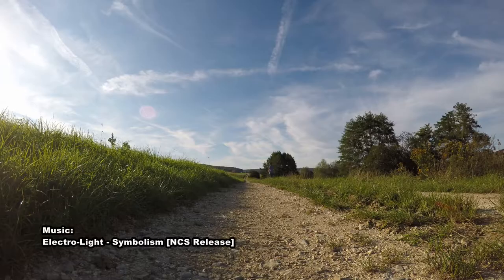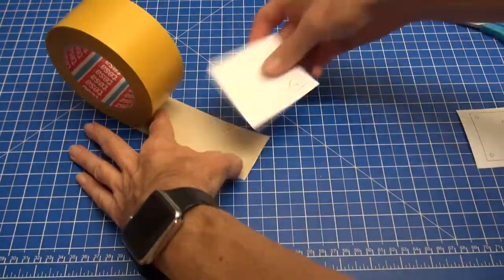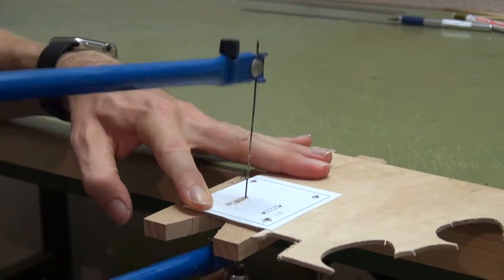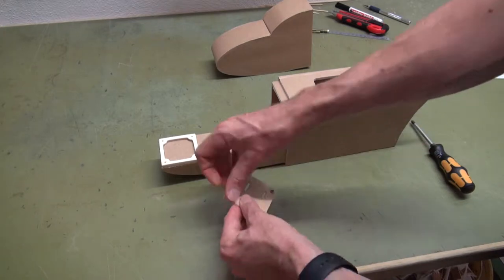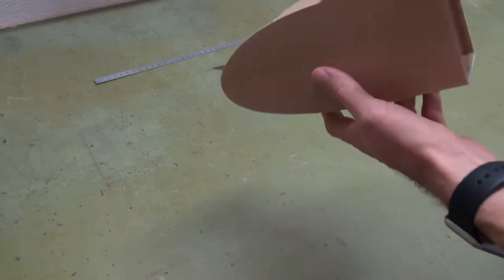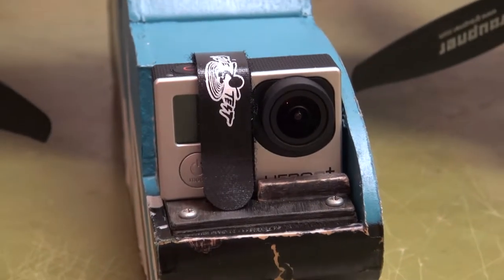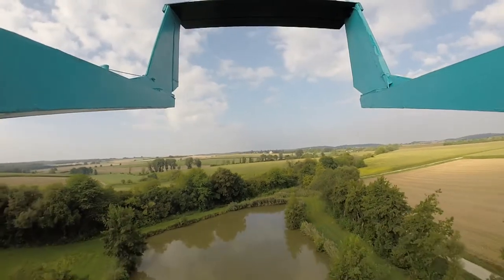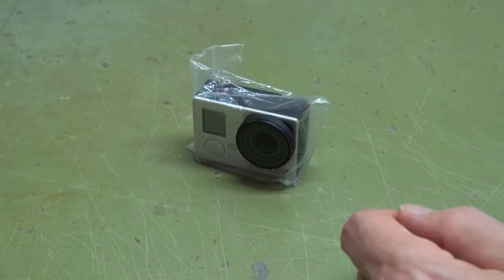Simple GoPro Mount for RC planes - Build Video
This build video shows you how to build a simple GoPro Mount for RC planes. The mount perfectly fits to many of the Flite Test foam board planes (e.g. FT Bronco, FT Super Bee).
It is designed for GoPro 3 and 4 models. For other GoPro models you might need to slightly modify the design.

Material list:
Base frame: plywood 3,5 mm (hobby grade)

GoPro Protective Lense: GoPro ALCAK-302
Zip Lock Bag (70x100mm) (e.g.